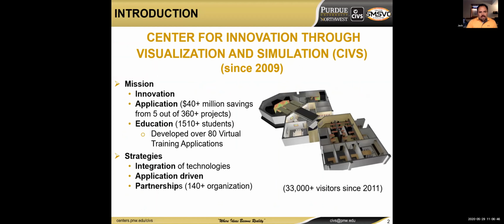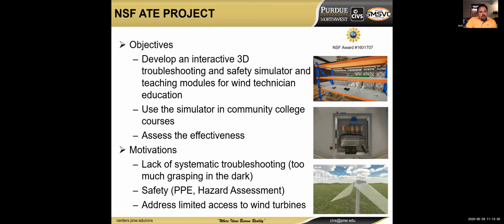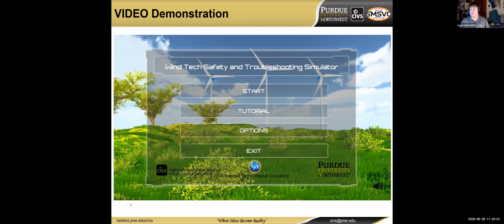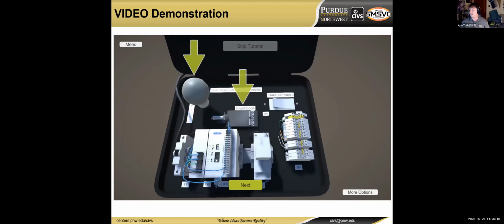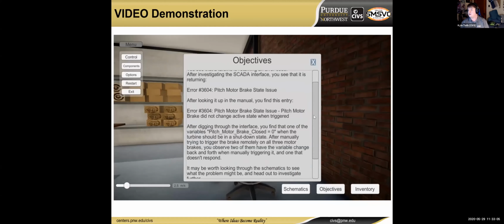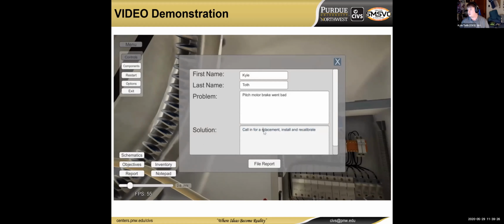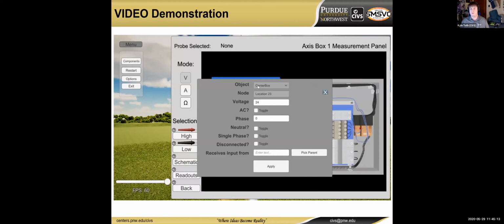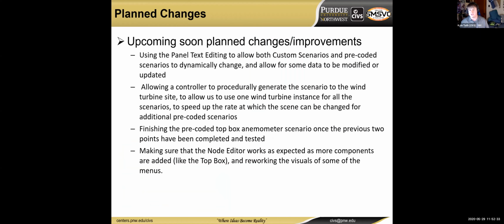Webinar: Troubleshooting and Safety Simulator for Wind Turbine Technician Education – May 29, 2020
CREATE and the Center for Innovation through Visualization and Simulation at Purdue University Northwest
CreateEnergy.org

Wind turbine technicians come from a variety of backgrounds and may have very different learning experiences. While community colleges and training programs often include a combination of classroom and lab activities, many students have limited experience working with an actual wind turbine. A virtual wind turbine simulator can help to fill that gap. This webinar will introduce a simulator being developed through the NSF ATE project “Troubleshooting and Safety Simulator for Wind Turbine Technician Education.”  The webinar will include an introduction to simulator features, a walk-through of a troubleshooting scenario, and an overview of built-in tools that allow instructors to customize and design their own scenarios for students.